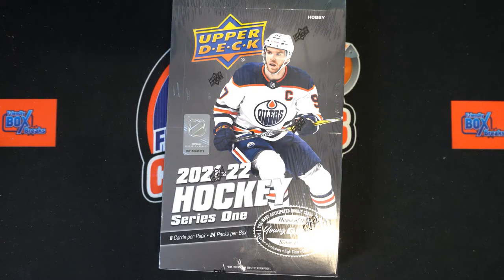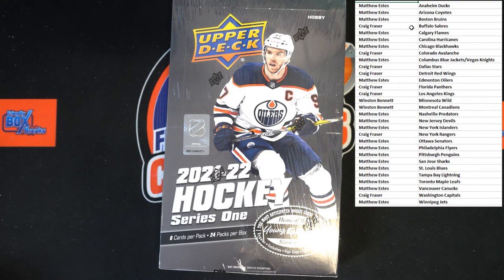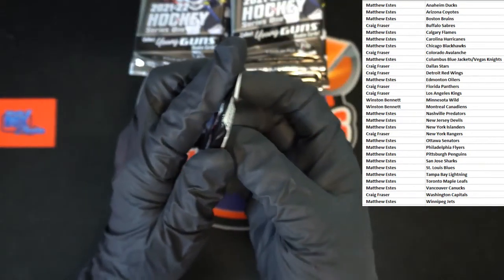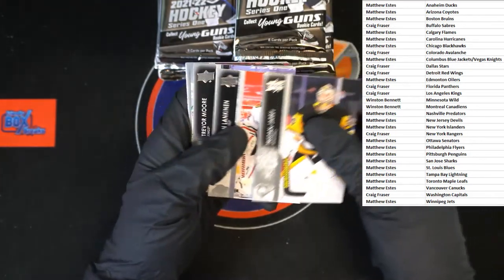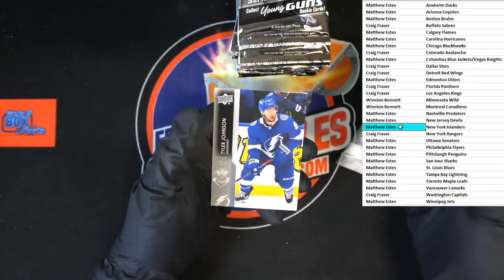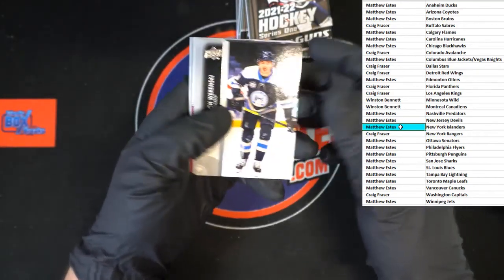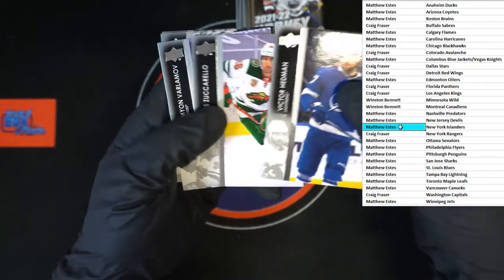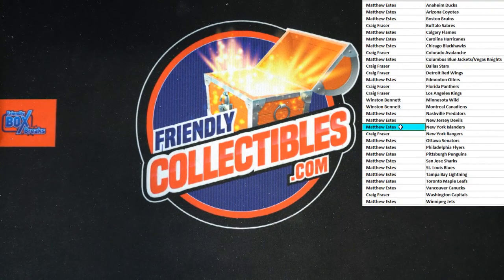202122 Upper Deck Series 1 Hockey Hobby ID 22UDHOCKEY102